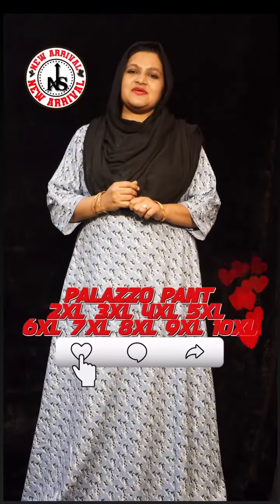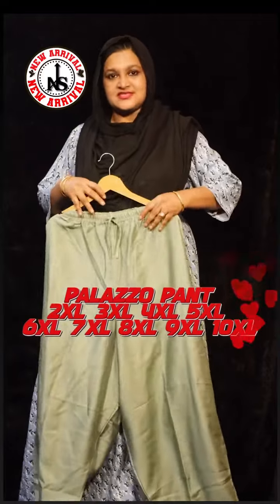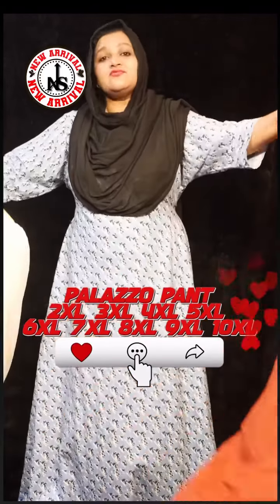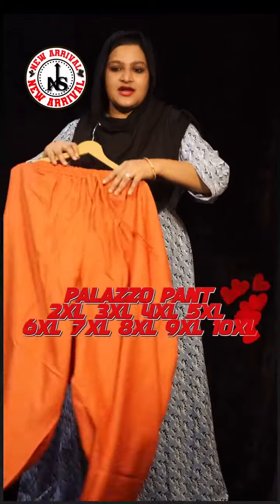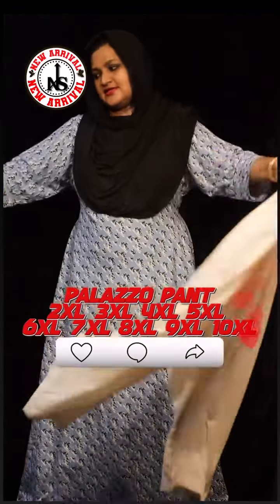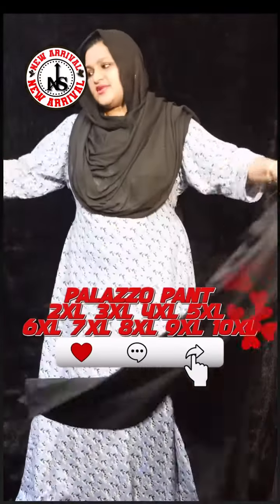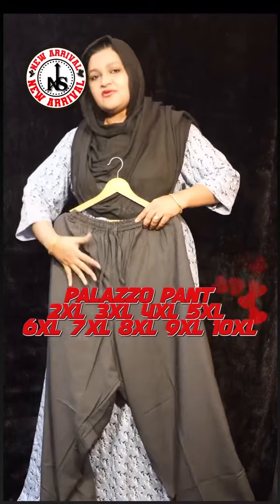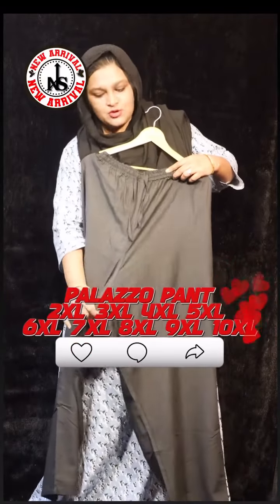Plus size Palazo pant , link in discription to buy